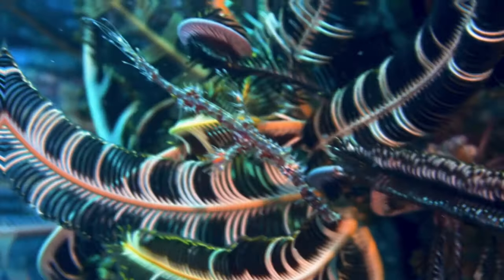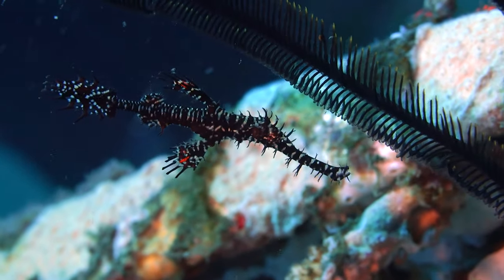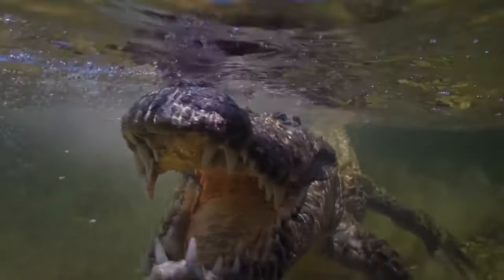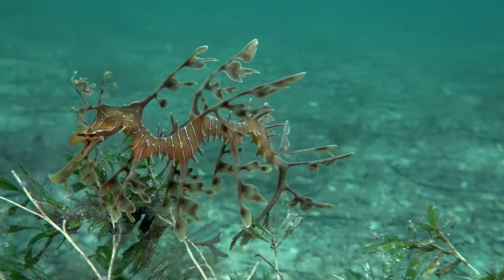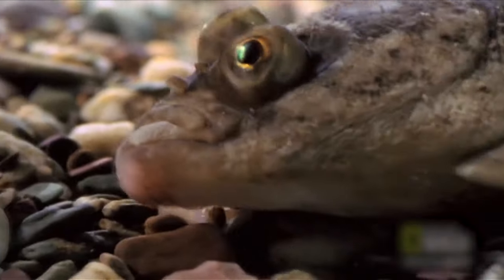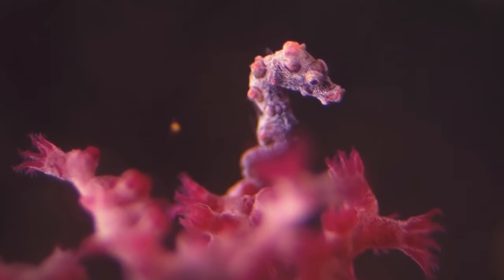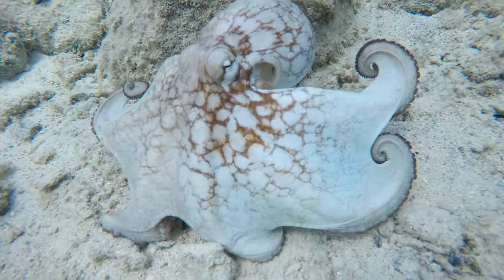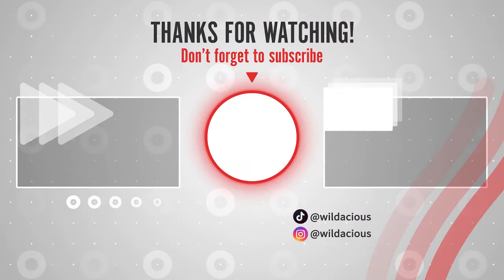These Animals FOOL Predators on the Daily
Good luck spotting these animals with super camouflage in the wild!
Camouflage is the name of the game and all of these animals have the world beat ten times over.   From an elusive octopus that looks like a furball to a leafy piece of seaweed that turned out to be a sea dragon, here are some insane sea creatures with camouflage so good, they’re basically invisible.

00:00 Introduction
00:20 #8 Ghost Pipefish
01:20 #7 Hairy Octopus
02:19 #6 Crocodilefish
03:12 #5 Leafy Sea Dragon
04:11 #4 Flounder
05:19 #3 Pygmy Seahorse
06:12 #2 Octopus
07:10 #1 Candy Crab
08:03 Camouflage critters